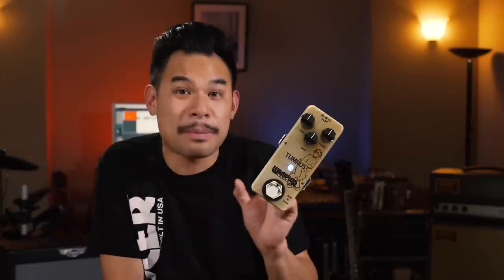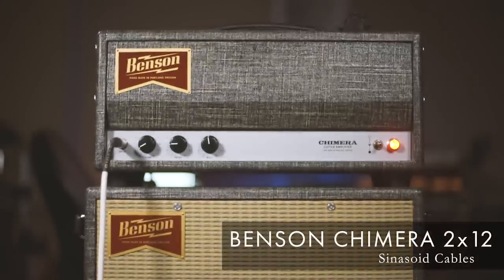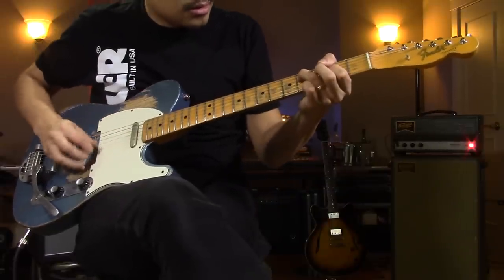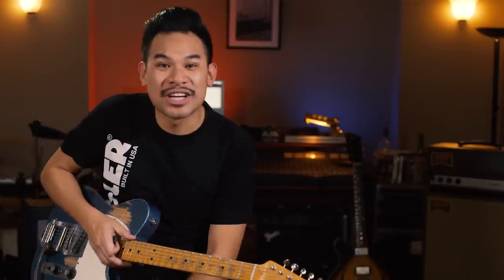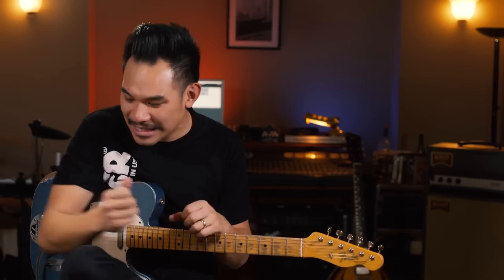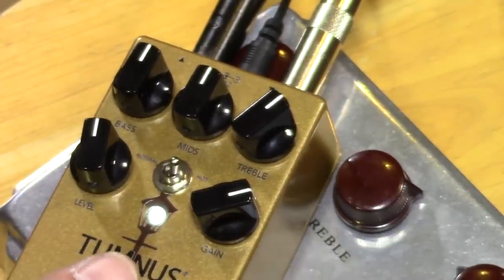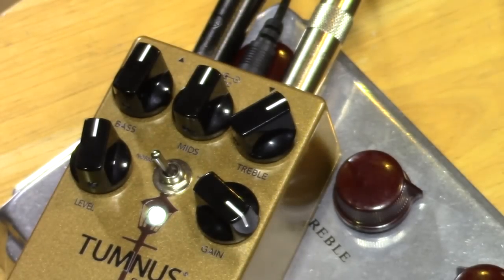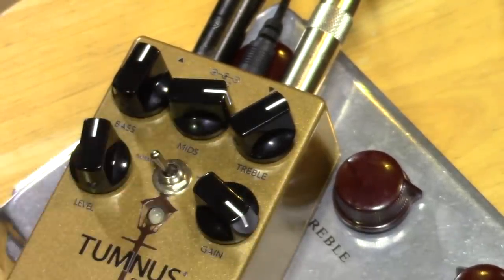Wampler Tumnus Deluxe: Overdrive/Boost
Wampler just got their original Tumnus and turned it to 11!